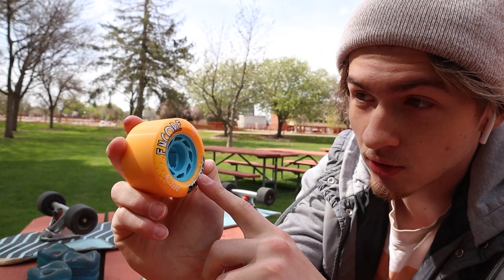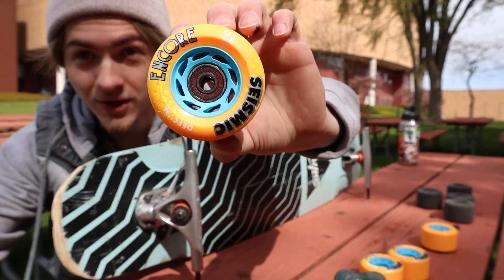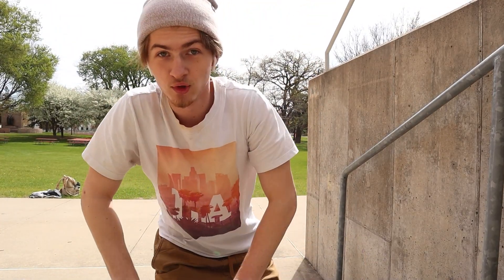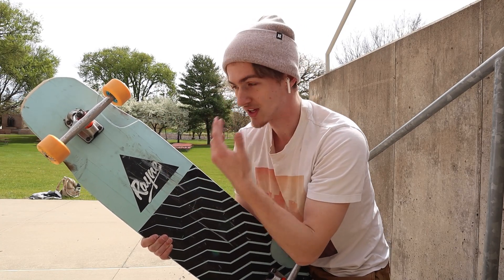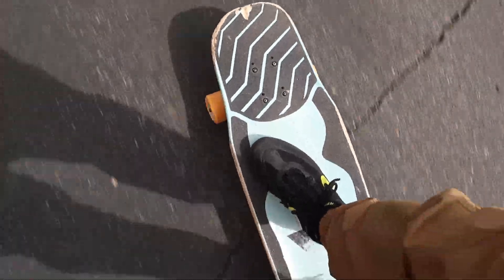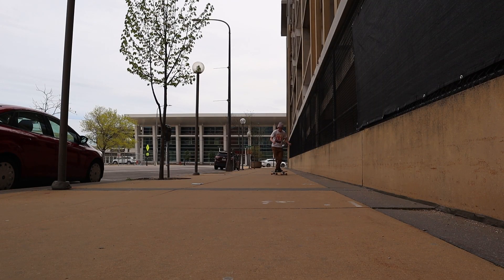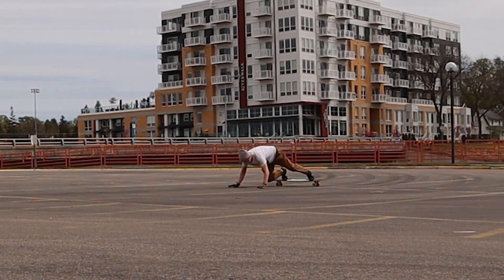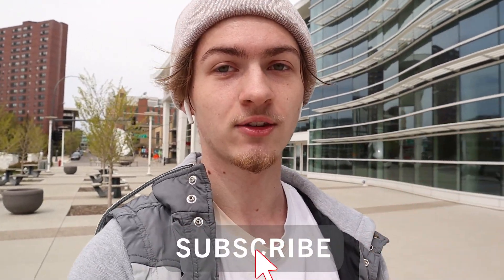Why these wheels are my NEW FAVORITES! | Seismic Encores First Impressions!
WHAT UP OG GANG?!?! I got new longboard freestyle/dance wheels and they are AWESOME!! here's my first impressions!

My Gear!
joby GorillaPOD
Selfie Stick
Macbook Pro
Landyachtz Dinghy Turbo King
Rayne nae nae 38" dancing longboard
Ambition snowskate